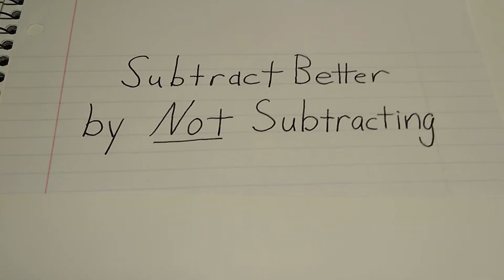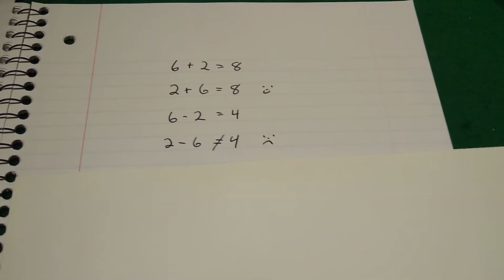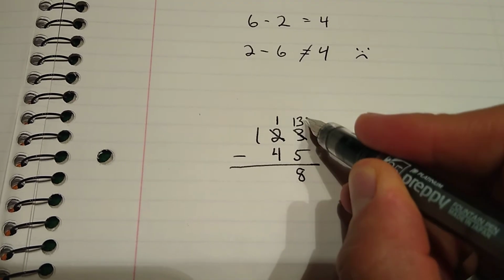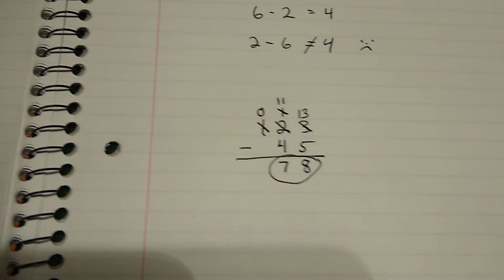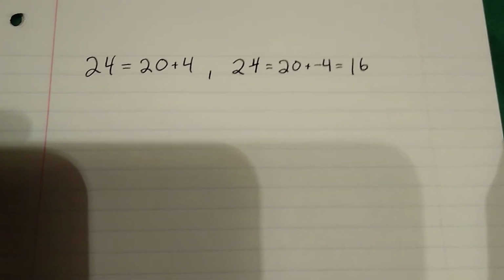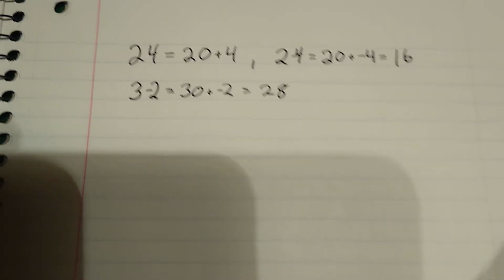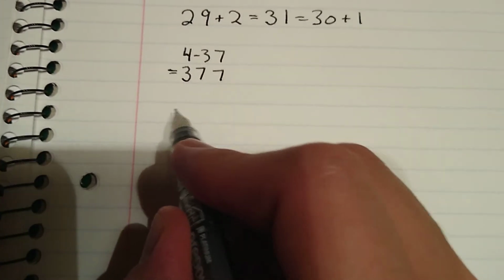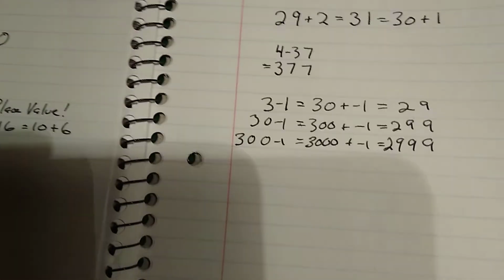Kids! Stop Subtracting!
Subtraction is terrible! Embrace negatives! Simplify your life!

My entry for the 3b1b some1 Summer of Math Exposition challenge/contest.

While it may surprise some of you, if you watch very carefully you may notice that I do not know how to make videos.

Now stop subtracting. Embrace negative numbers. Do it. They've been our friends for hundreds and hundreds of years. They ask nothing. Stop their cruel mistreatment.